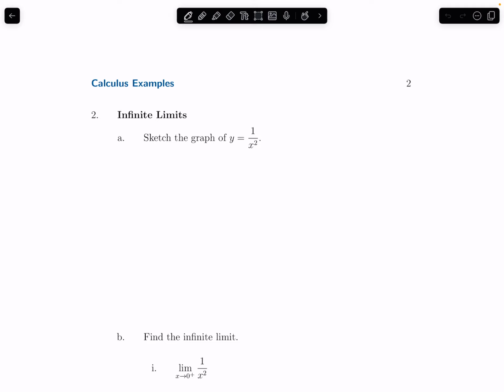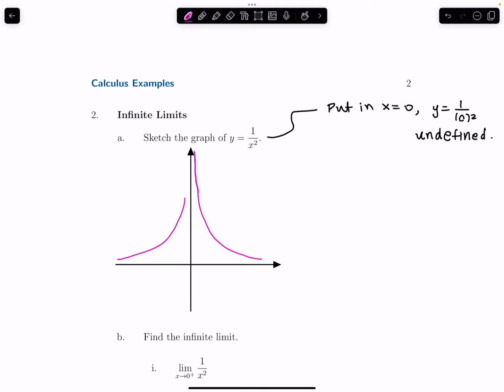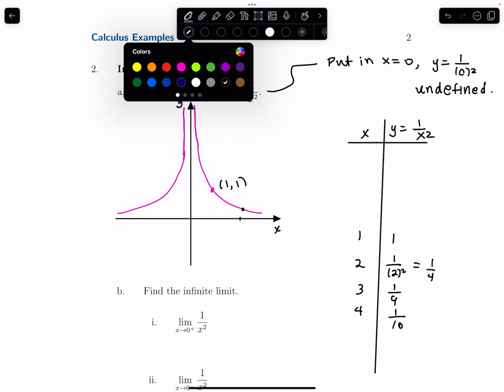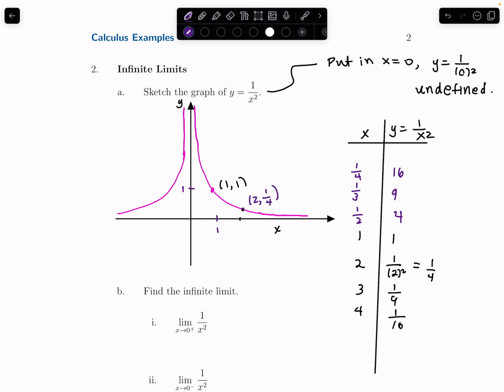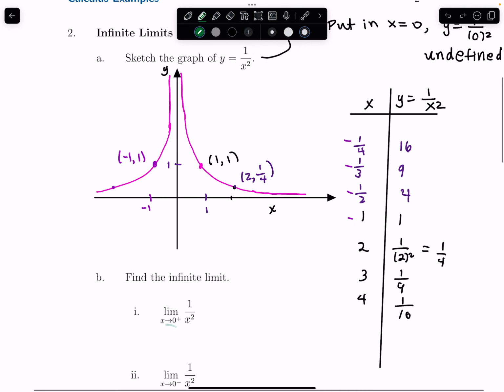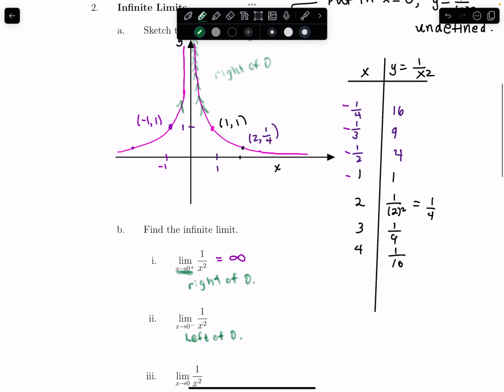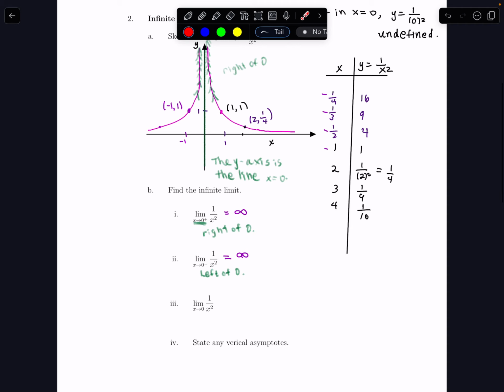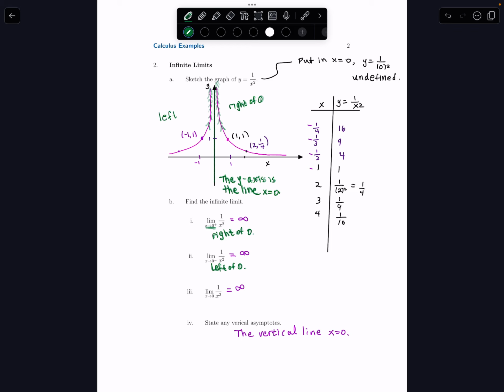Calculus. Infinite Limits. The Function y = 1/x^2.